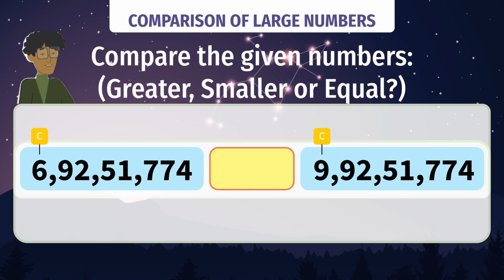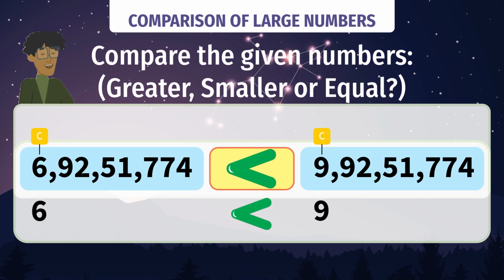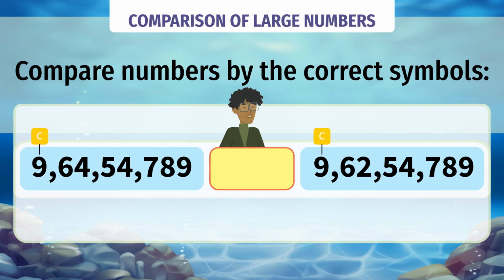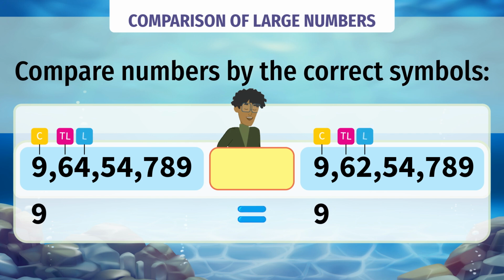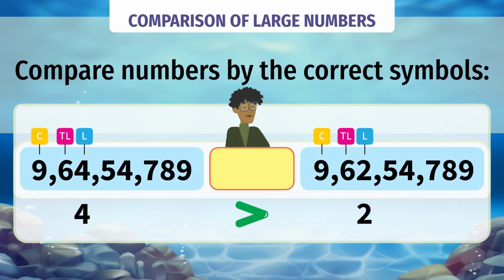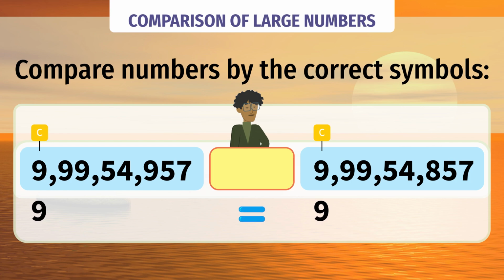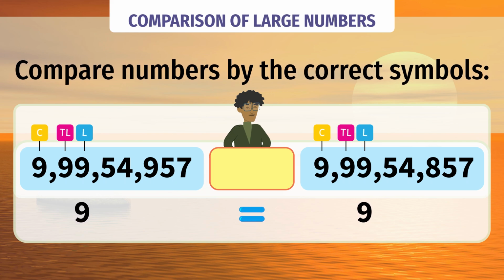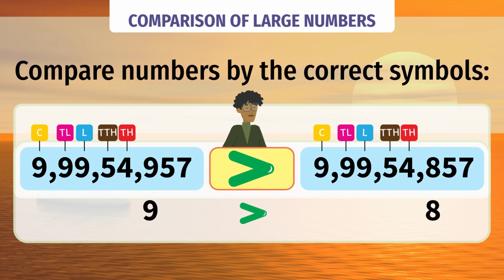Topic: Learn | Compare Large Numbers Up to 9 Digits | Conceptual Maths Grade 5 | Animated Content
Welcome to STEMKIT! In this engaging animated video, we explain how to compare large numbers up to 9 digits in a simple and easy-to-understand way. This lesson is designed for Grade 5 learners and provides step-by-step guidance for understanding and comparing large numbers effectively.

🎯 Key takeaways from this video:

Rules for comparing large numbers up to 9 digits
Using place value to identify the larger number
Practical examples for clarity and practice
✅ This video is perfect for students in Grades 1-5, parents helping their children with maths, and teachers looking for conceptual and interactive teaching aids.

G 5 1 14 COMPARISON OF large NUMBERS  upto 9 digits